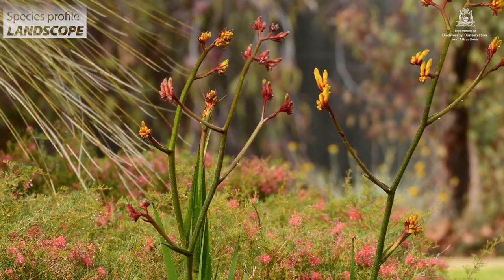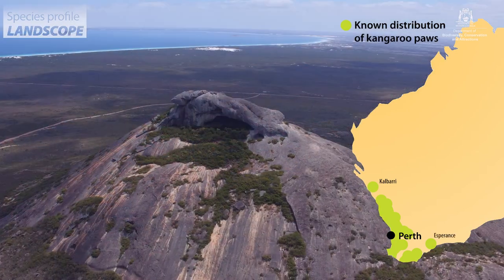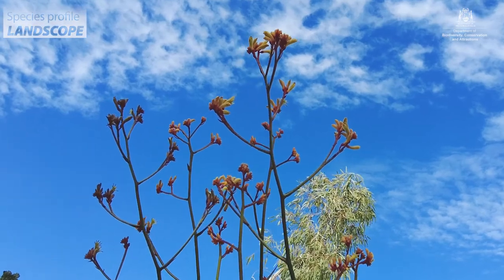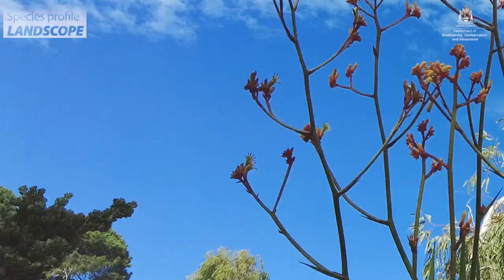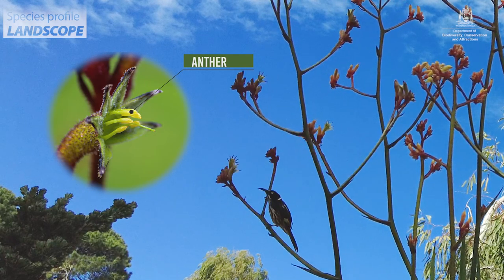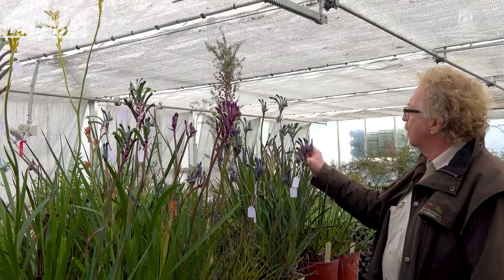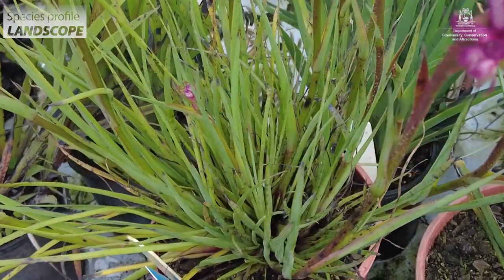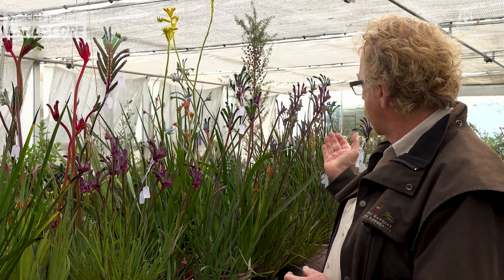Landscope, Spring 2022, Vol 38, Number 1, True blue: the colours of the kangaroo paw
The iconic Western Australian kangaroo paw has dazzled the world with its unique flowers and form. Delve into the colourful world of kangaroo paws and catspaws and the launch of the ‘Masquerade’ blue kangaroo paw (Anigozanthos) developed by the Botanic Gardens and Parks Authority